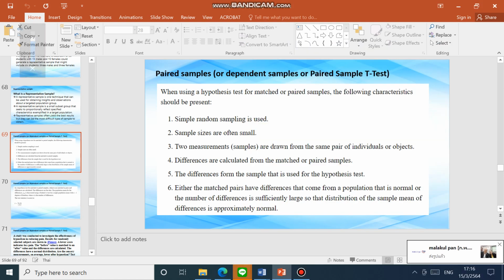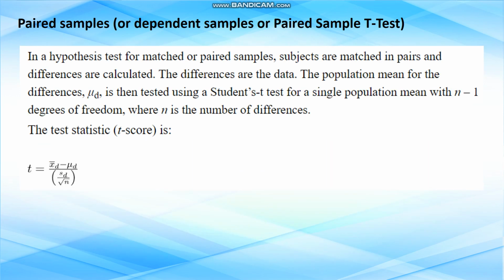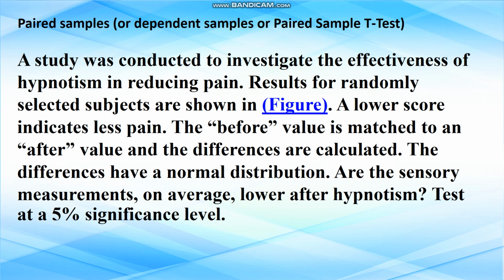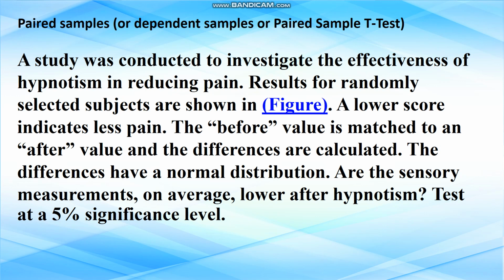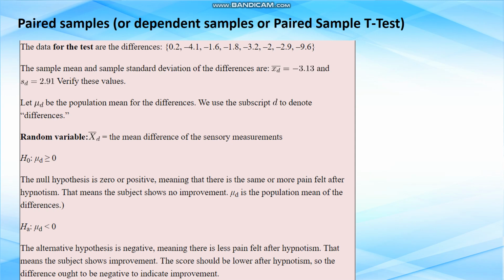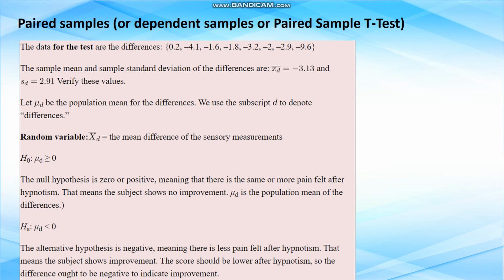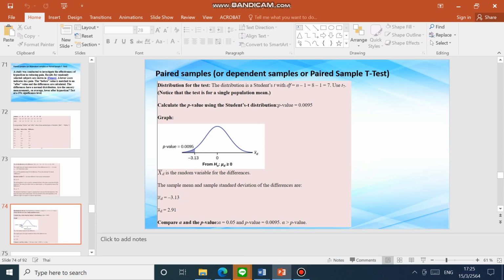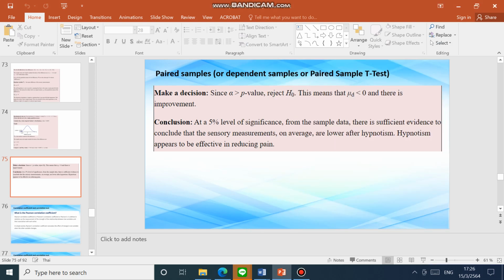4 Paired samples 1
4 Paired samples 1 by Arj.Nipat